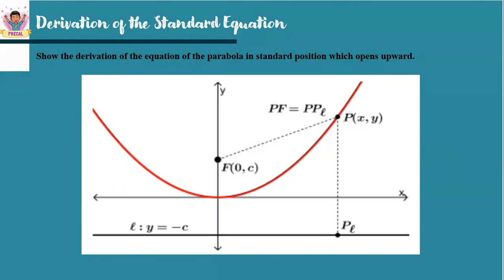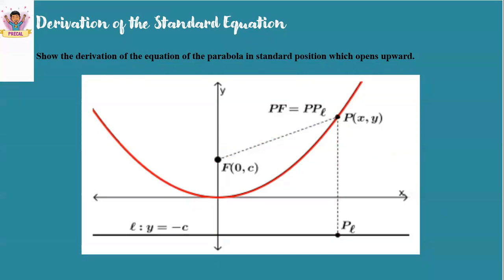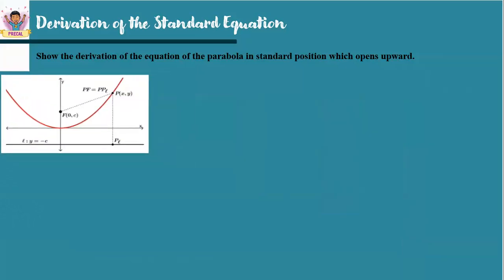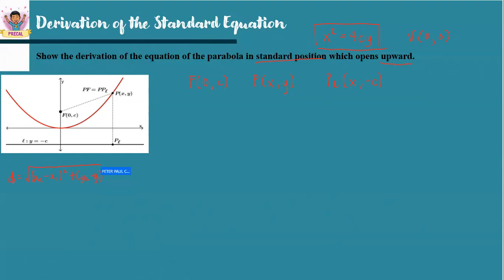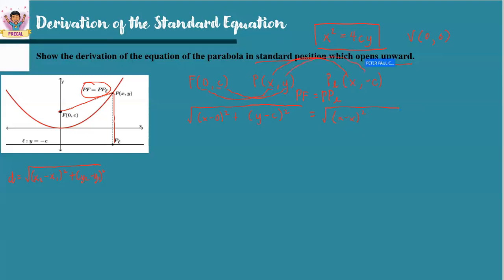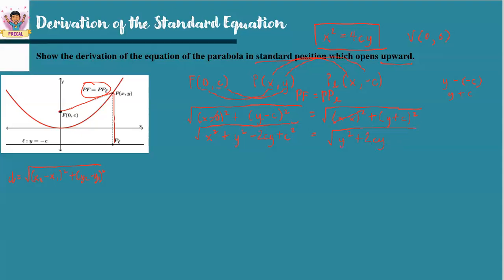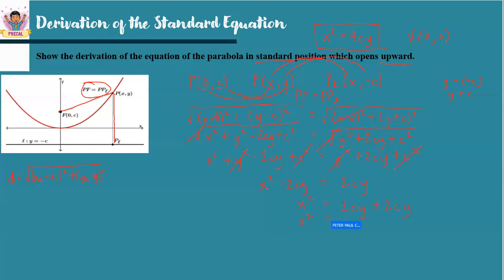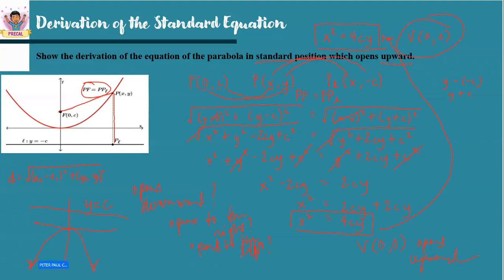Derivation of the Standard Equation of the Parabola (Precalculus)